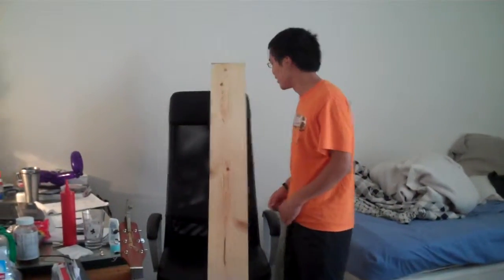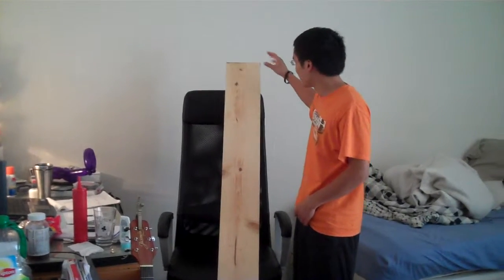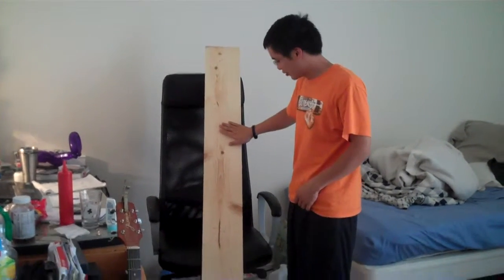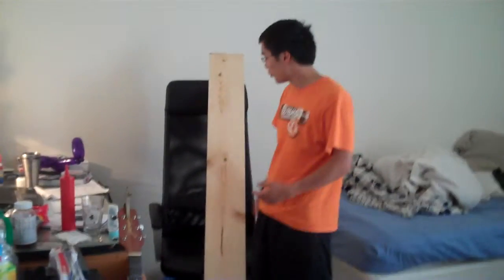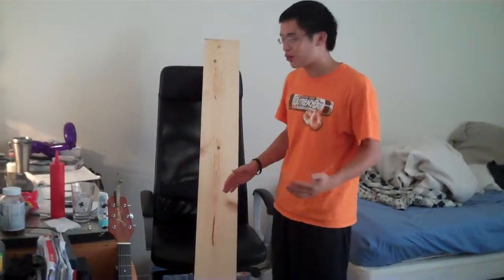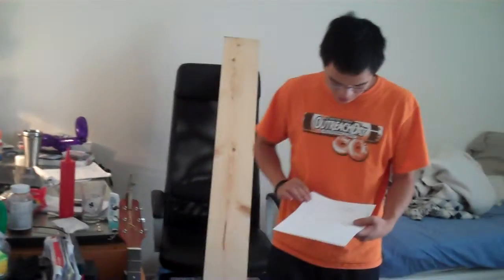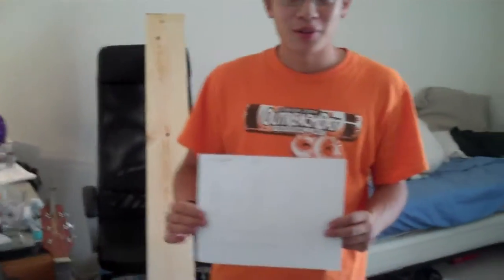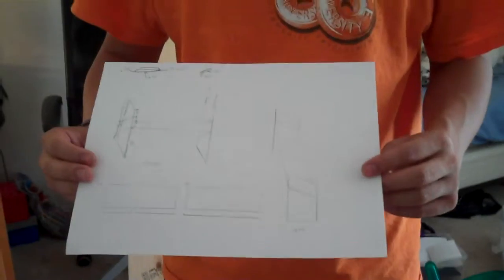Showing off the Wood and Plans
white pine